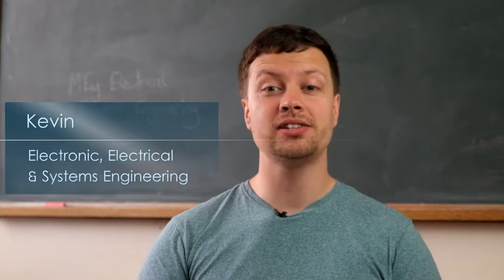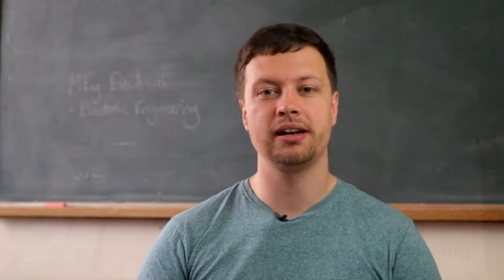University student testimonial - L Jones Photography